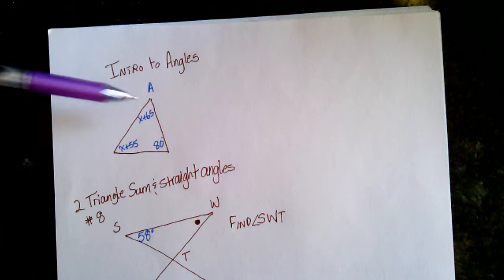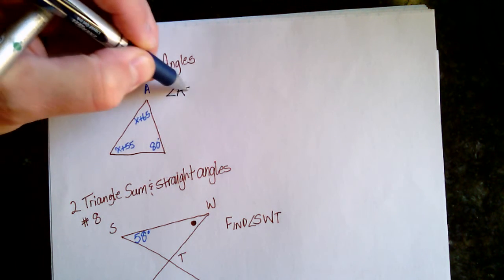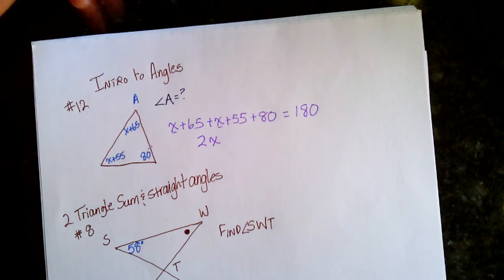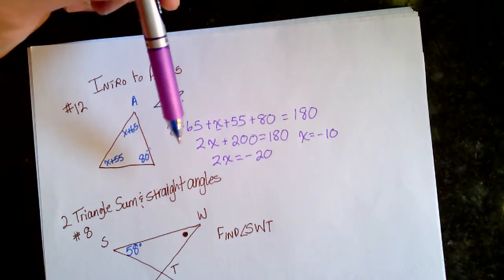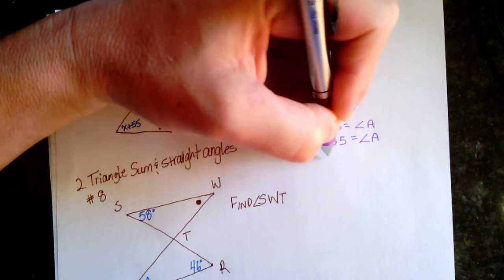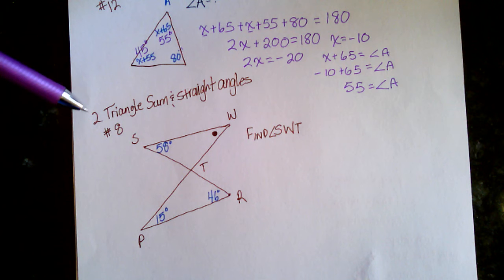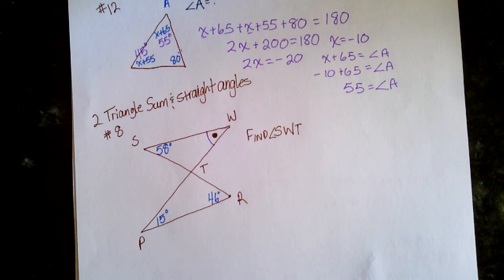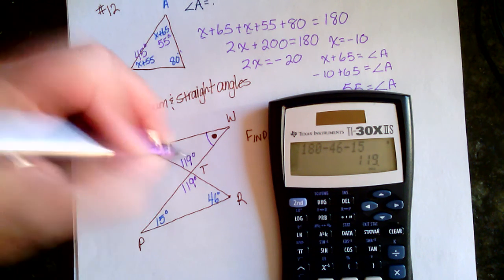Intro Sample #12 Triangle sum #8